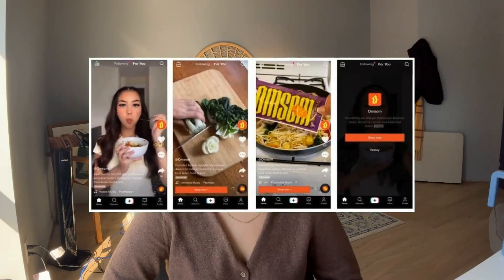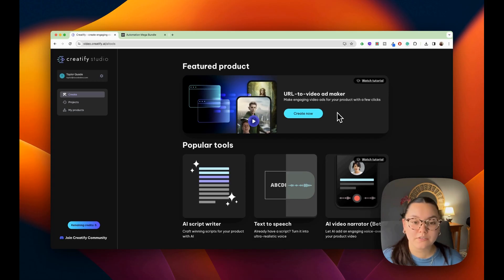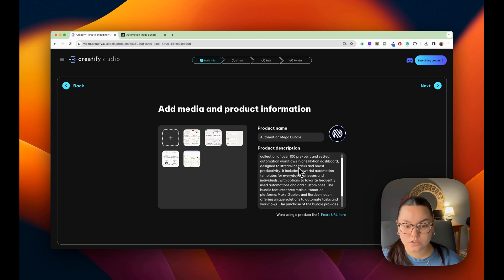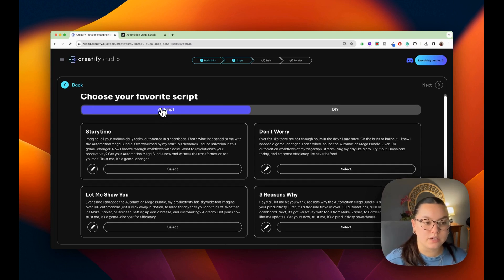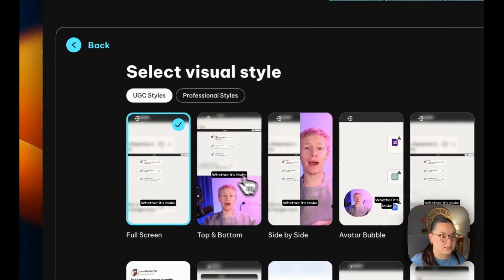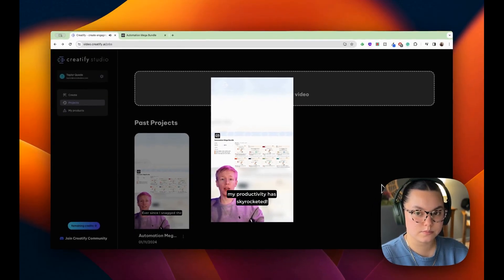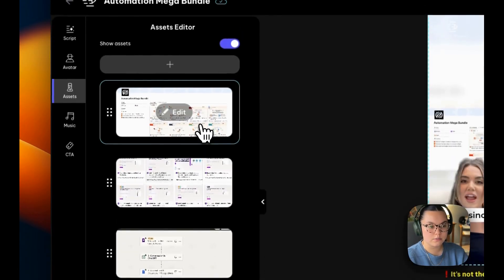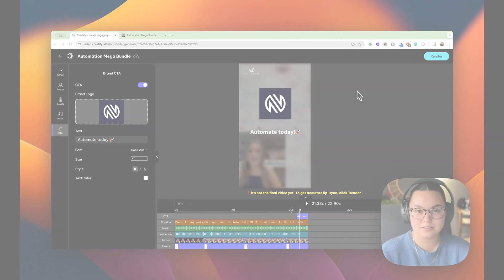Create an AI Commercial for FREE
In this tutorial, we're exploring Creatify, an incredible AI-powered tool that revolutionizes ad creation. We'll show you how to transform a simple URL into a professionally designed ad or commercial. Whether you're in marketing, a small business owner, or interested in AI tools, let this tutorial introduce you to your new best friend in content creation.
00:00 Introduction
00:53 Getting Started with Creatify
01:20 Creating Your First Ad
02:24 Choosing Video Settings
03:04 Generating AI Avatar and Script
04:05 Choosing Visual Styles
04:32 Rendering Your Video
05:07 Reviewing and Editing Your Video
05:29 Customizing Your Video
07:06 Conclusion